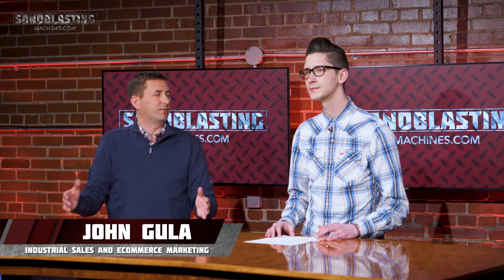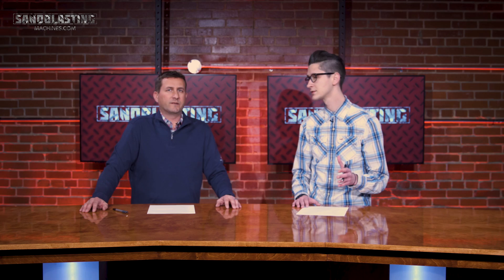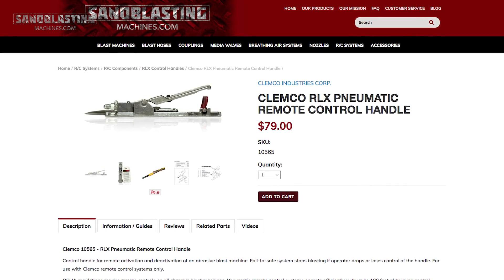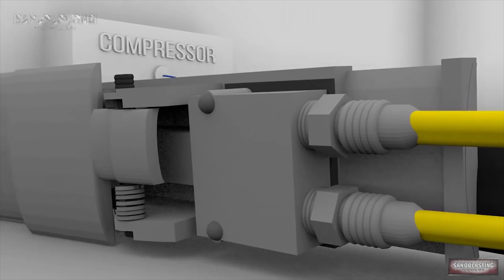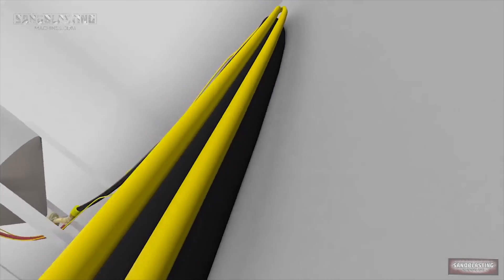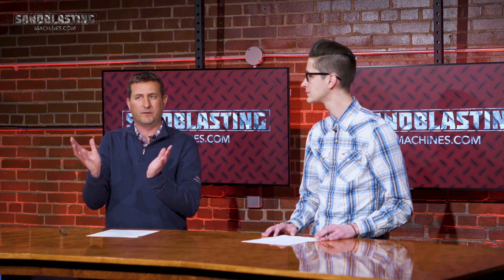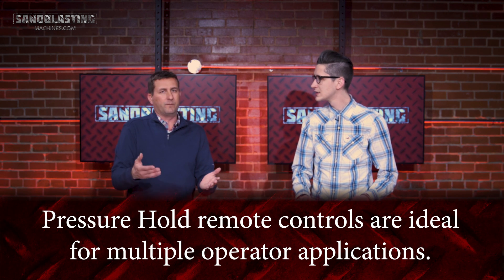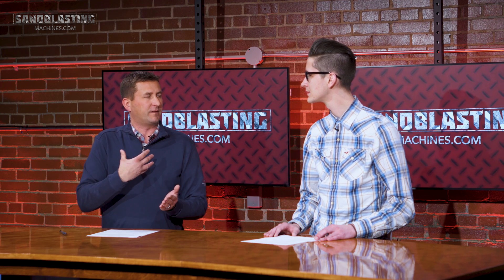Remote Control (R/C) Systems | Sandblasting Machines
An appropriate remote control system is essential in maintaining a blast machine setup in compliance with OSHA regulations

John & Joe review the different r/c system options for classic, contractor, and wetblast machines, including electronic and pneumatic setups.